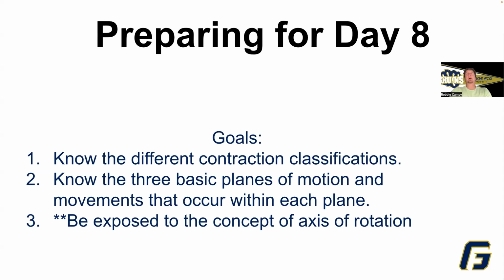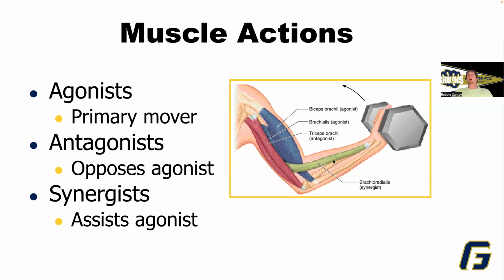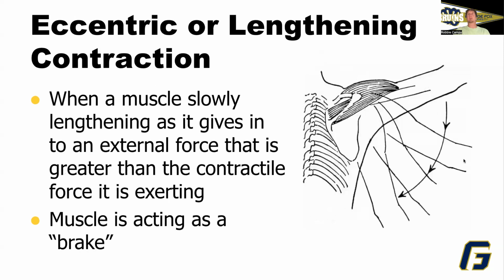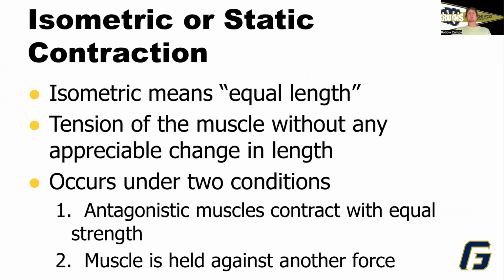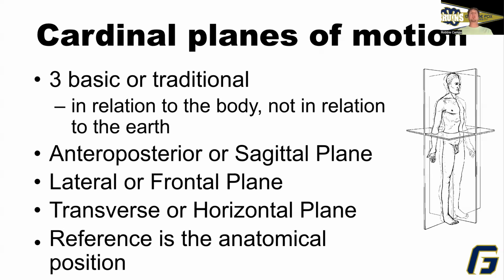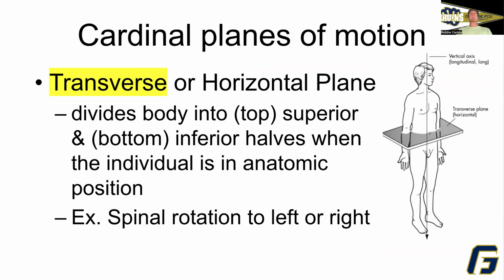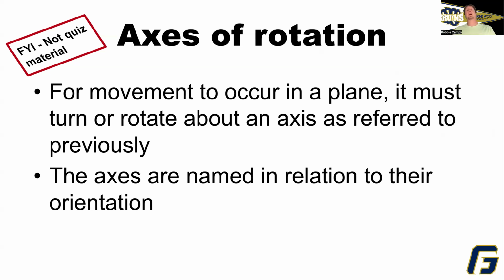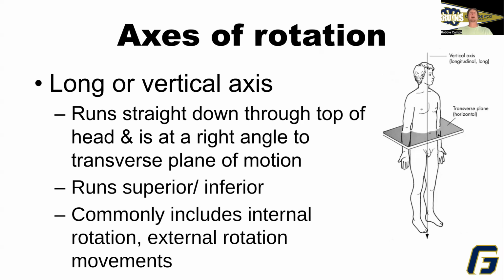Preparing for day 8